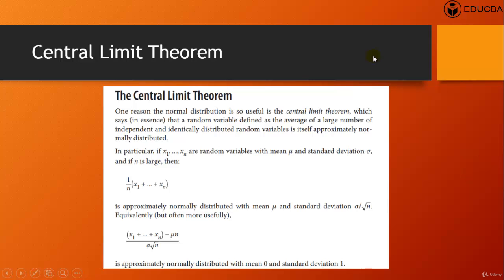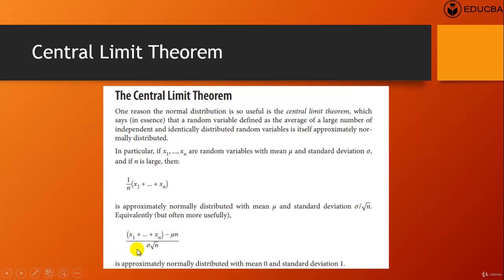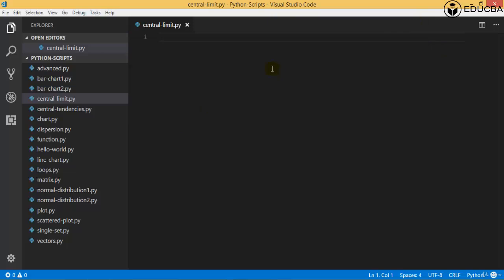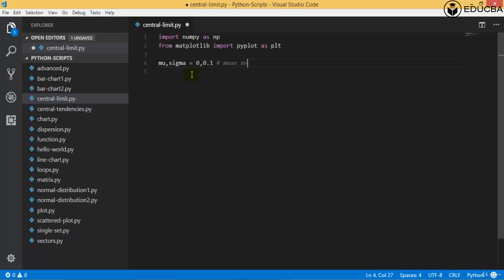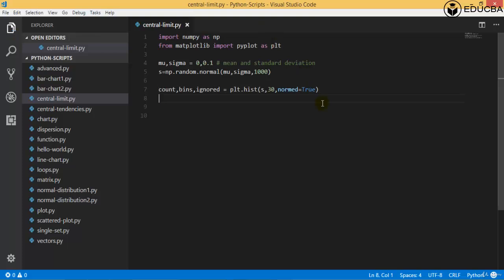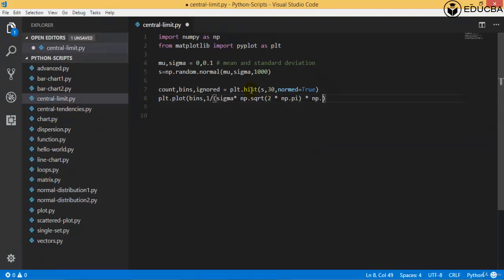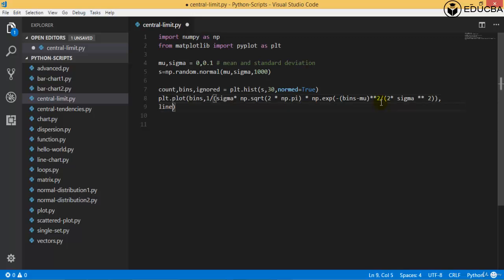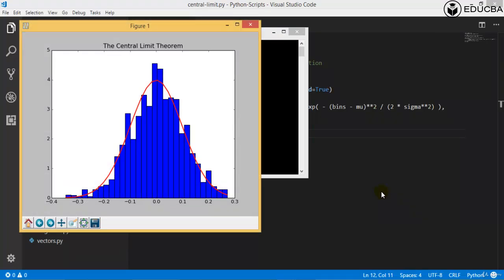4. Central Limit Theorem